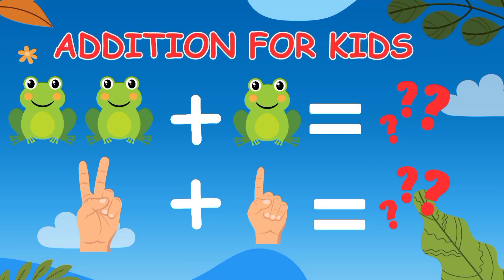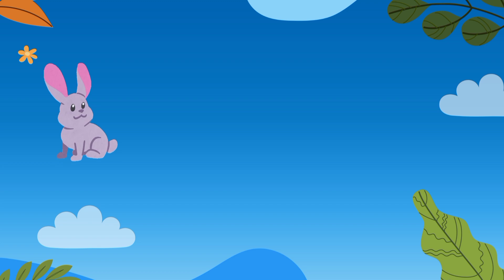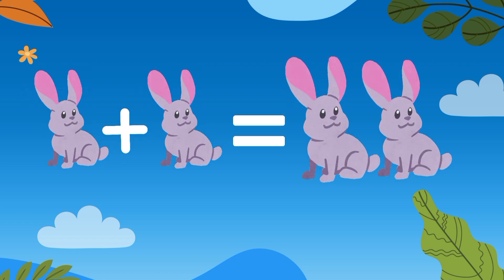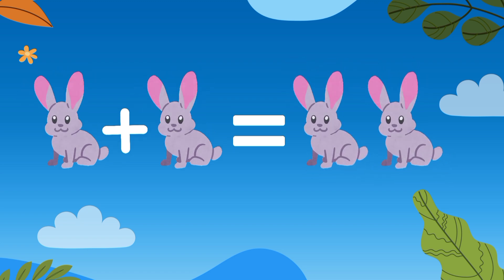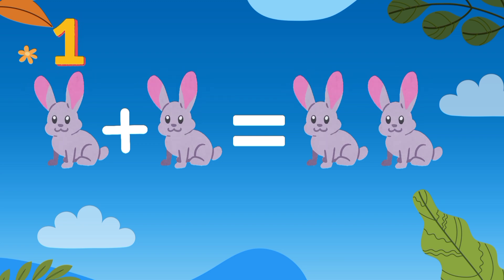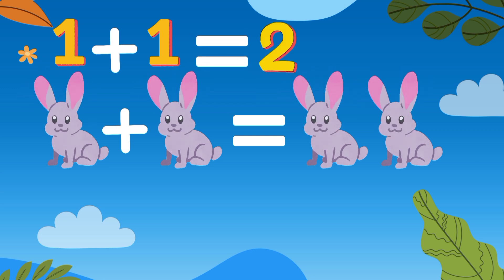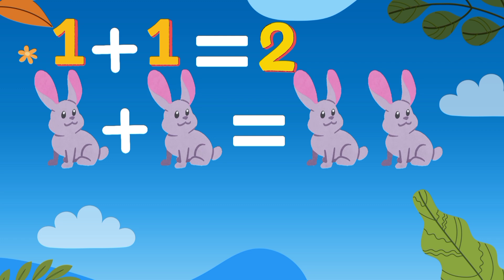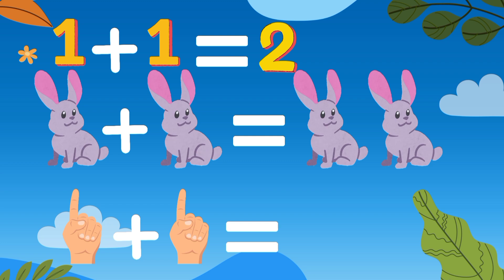Addition | Addition for kids | Preschool learning | Educational video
In this video, I will help your child improve their reading skills in English. I have carefully selected engaging and age-appropriate content to make learning fun and enjoyable.

Each passage is designed to challenge your child's reading abilities while introducing new vocabulary and concepts. Whether your child is a beginner or already familiar with English, this video will provide valuable practice to enhance their reading comprehension.

Get ready to embark on an exciting reading adventure! Let's dive in and explore the wonderful world of English reading together. Enjoy!